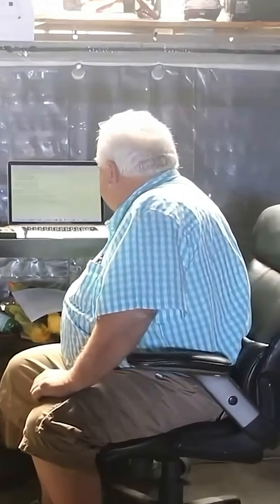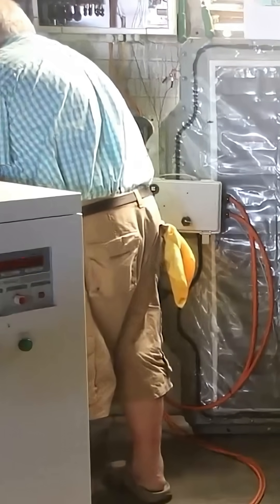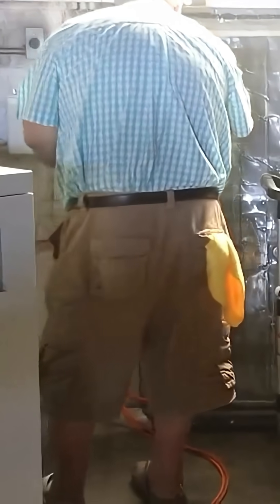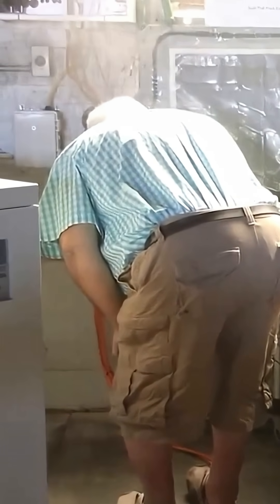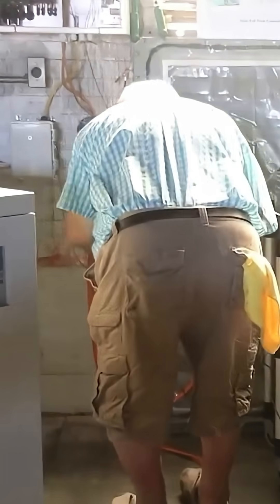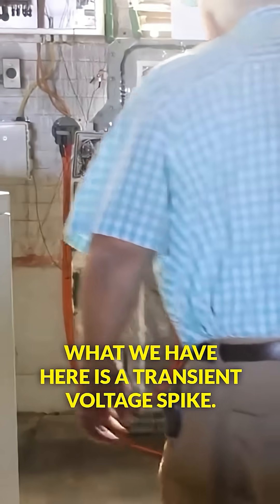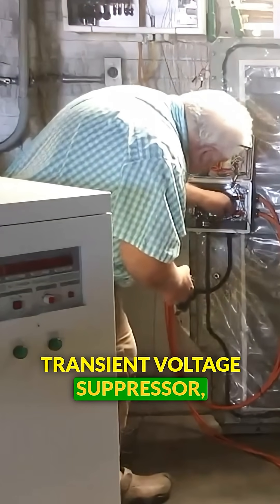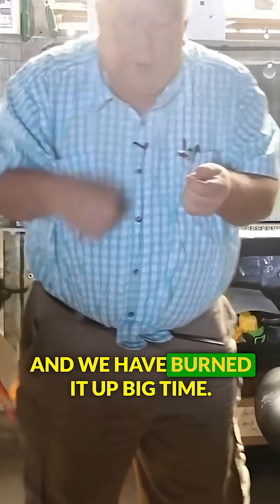When Jack stops talking mid sentence, you know there’s a good reason why.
Protect your loads.